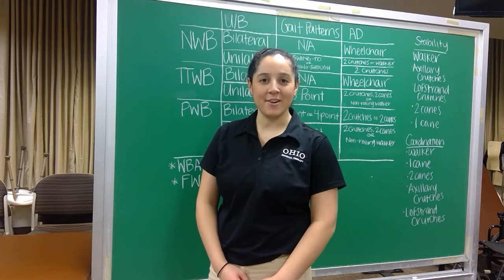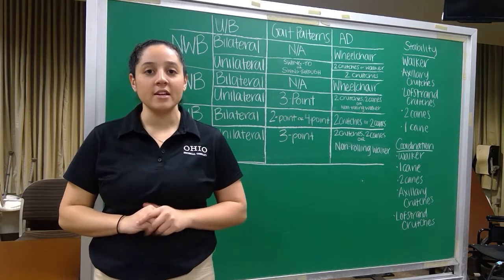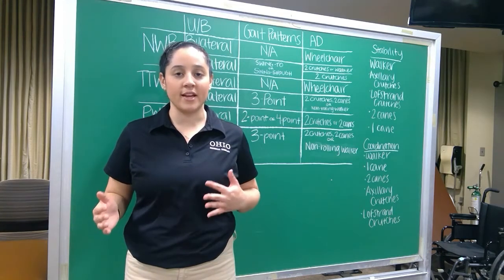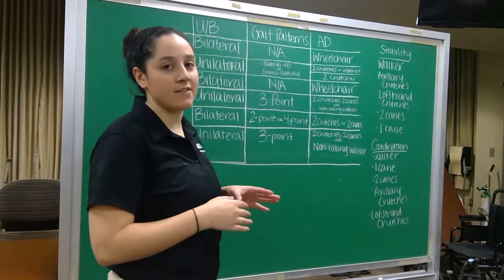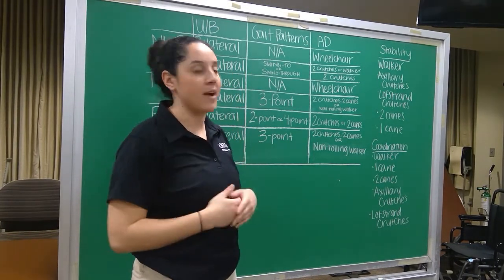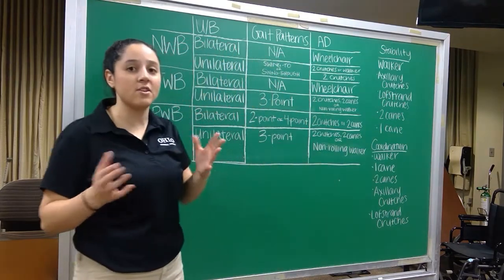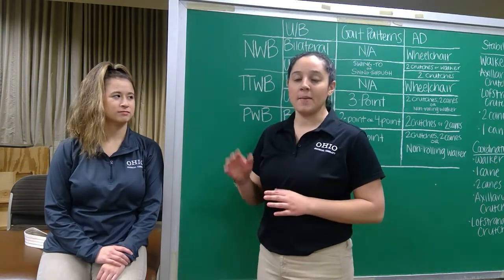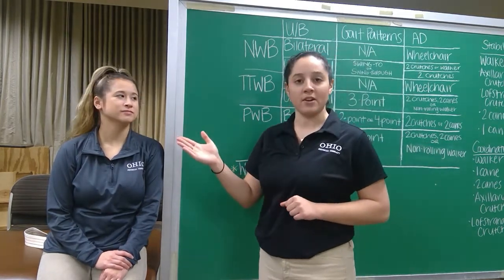Skill 32_Gait with Assistive Devices and Weight Bearing Status